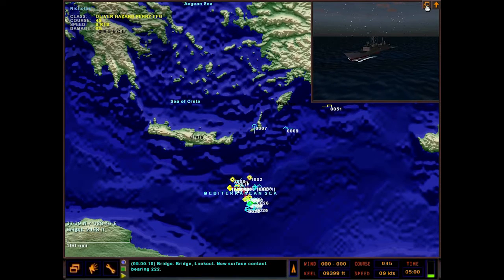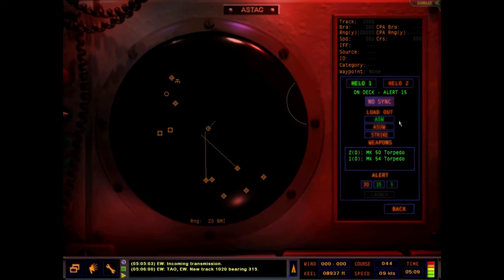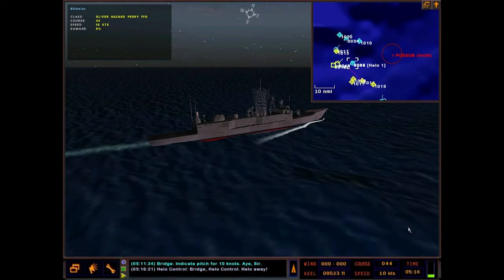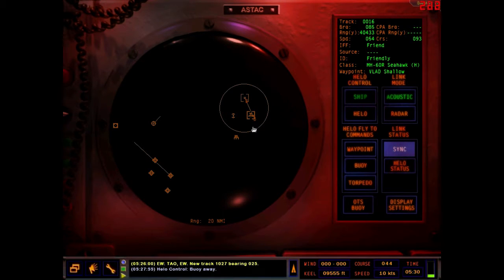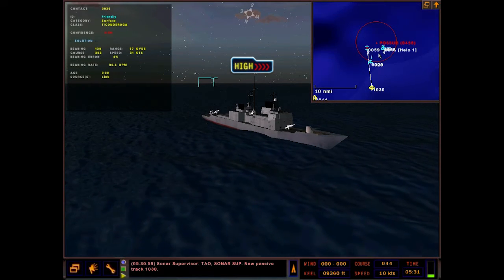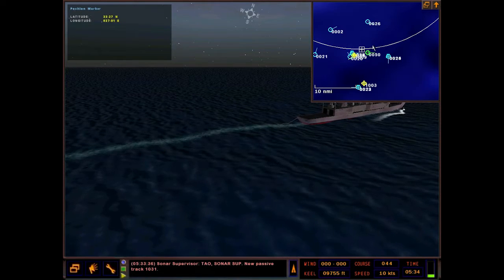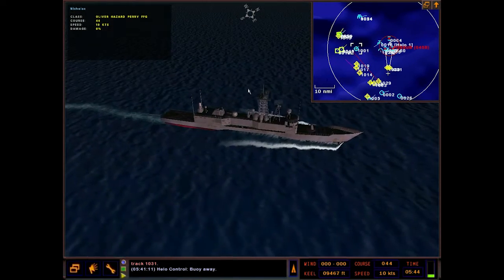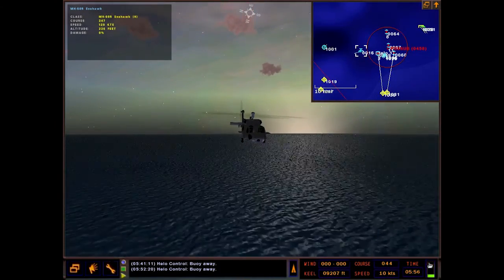Dangerous Waters + LWAMI: First Salvo (1/4) Perry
Oh, boy, this is going to be tough! I haven't had to fend off supersonic missiles in the OHP in a long time.